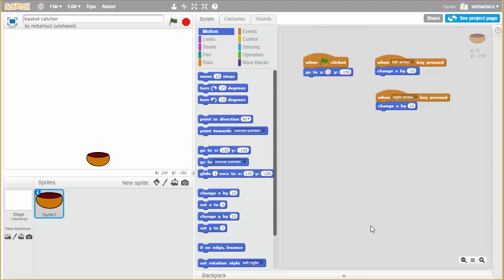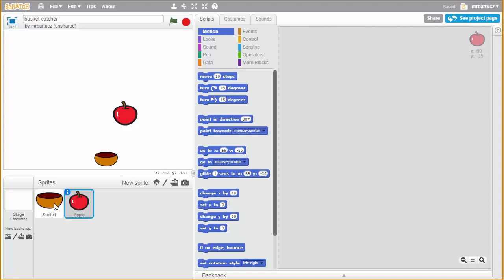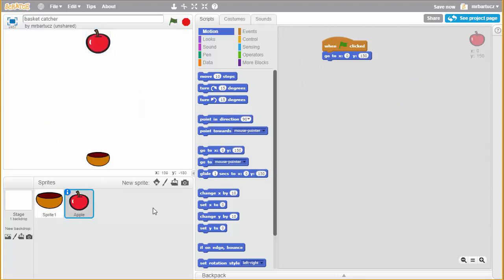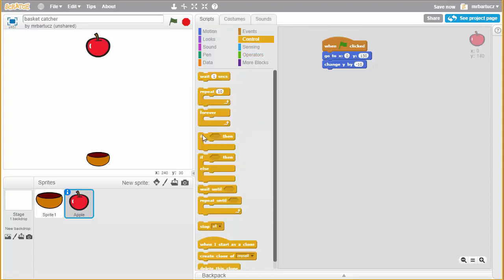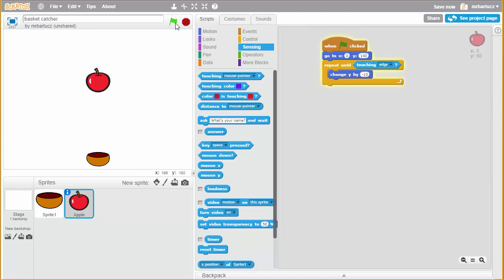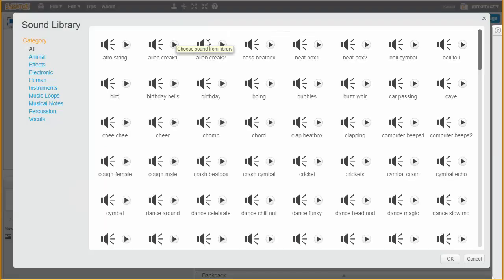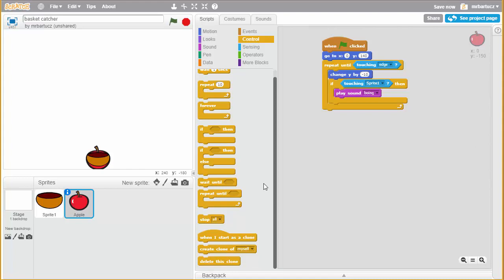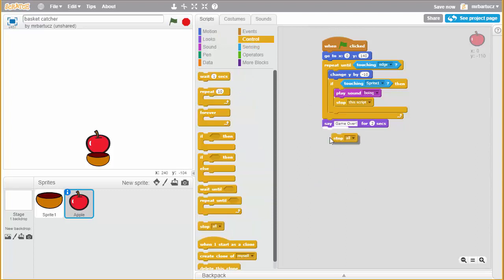Introduction to Scratch #2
An introduction to creating a basic video game in Scratch video 2 of 3